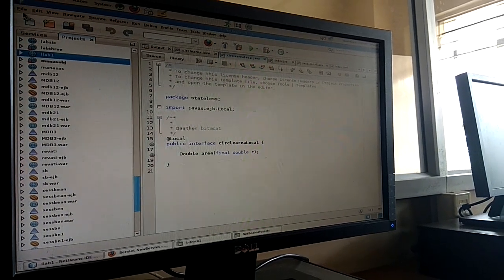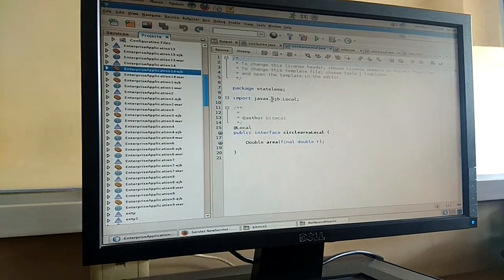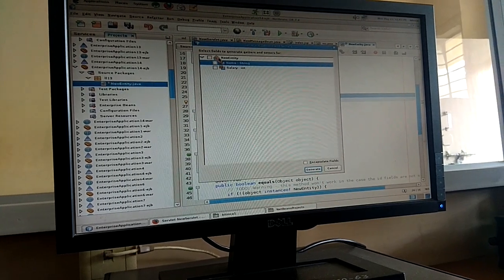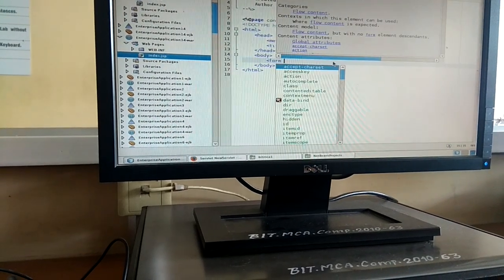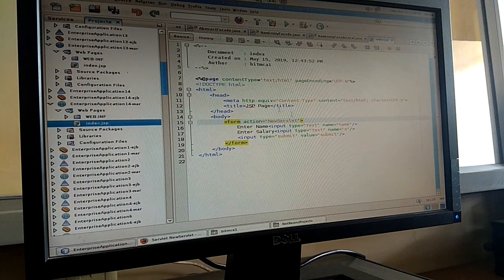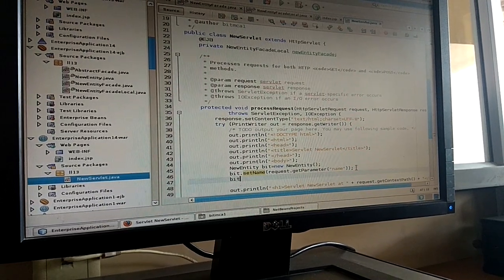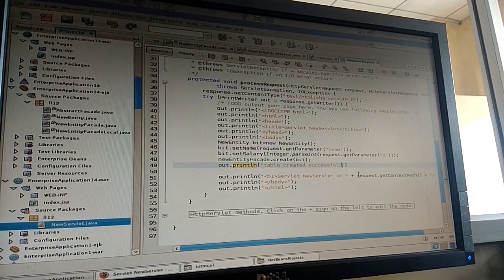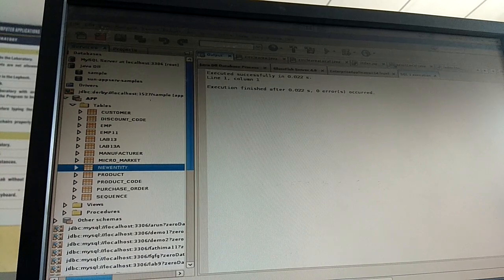Advances in Java Lab 13 - An EJB application that demonstrates persistence (MCA 3 SEM VTU)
An EJB application that demonstrates persistence (with appropriate business logic).
Advances in Java Lab [20MCA38]